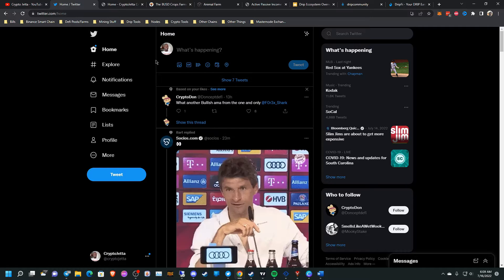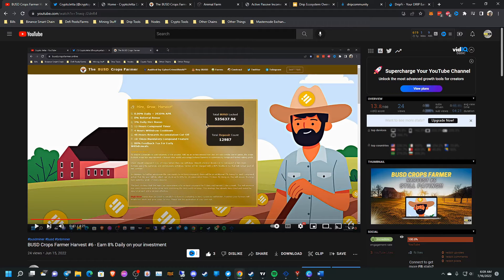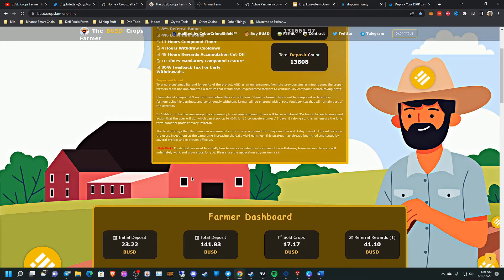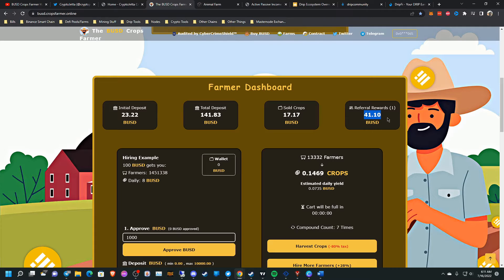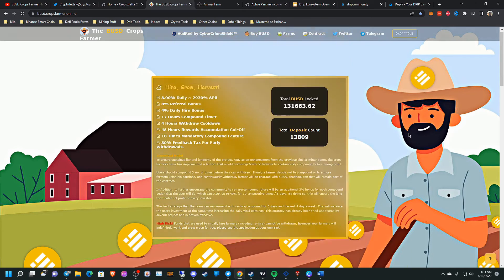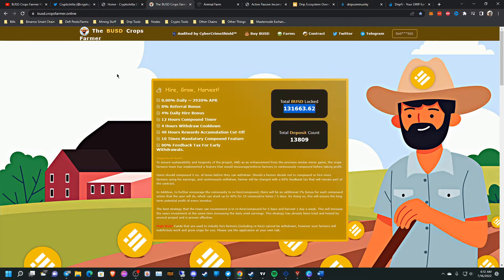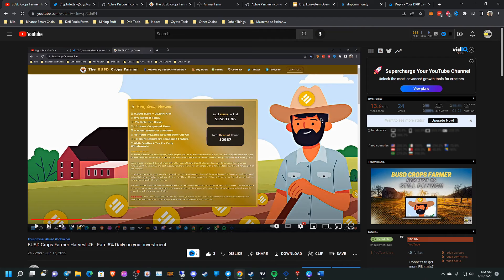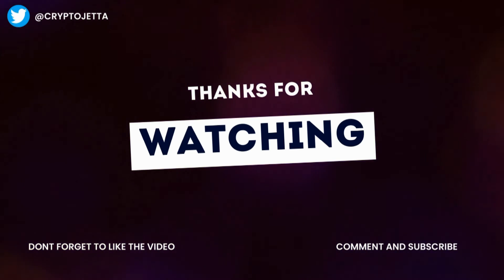BUSD Crops Farmer Last Update - Not worth it anymore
This is my last update video on BUSD Crops Farmer. After which, I'm no longer invested in this project due to low TVL.

Buy Crypto:
➔ Get $10 free Bitcoin when you buy or sell $100+ worth of crypto